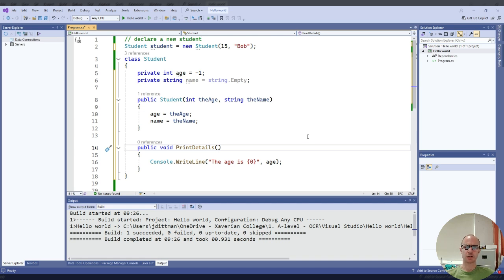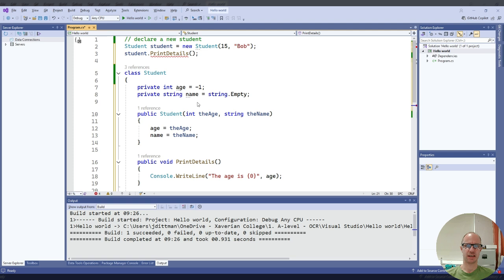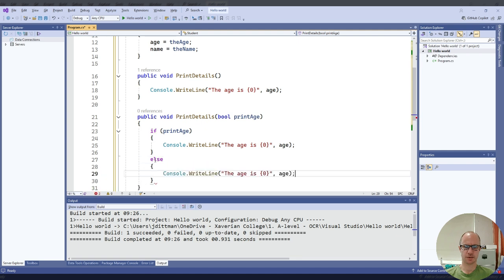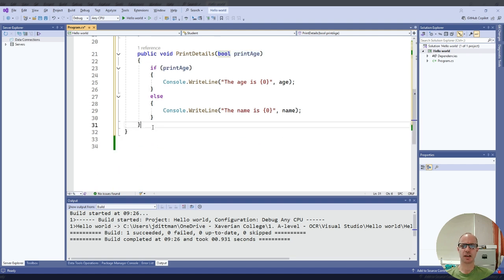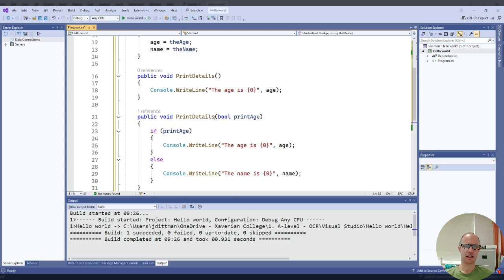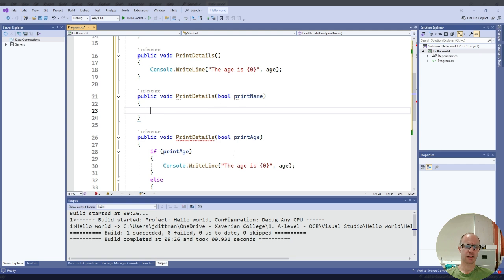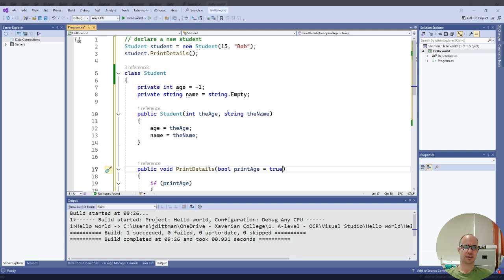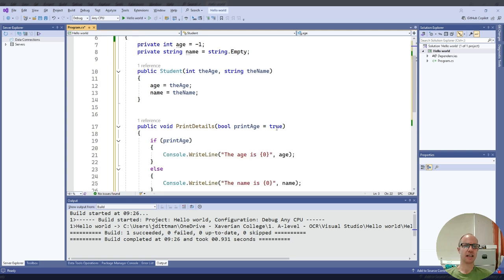03 Function overloading and default parameters